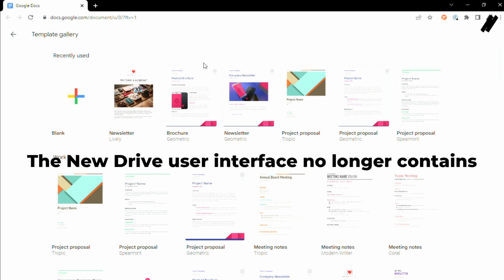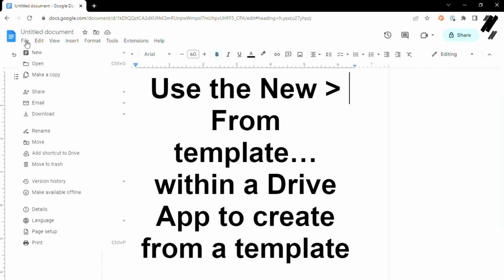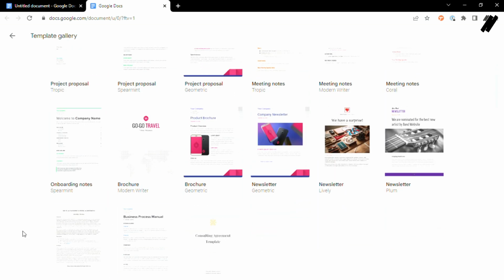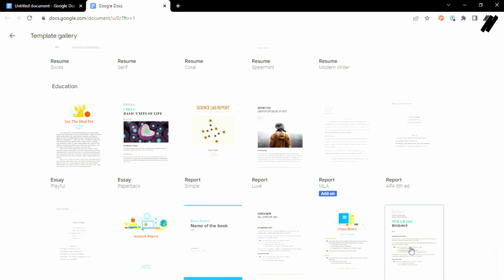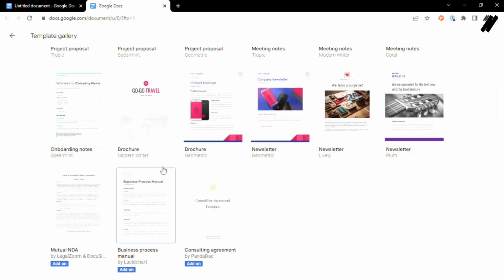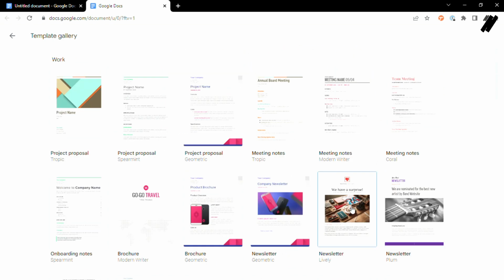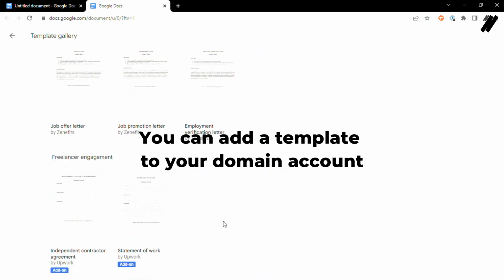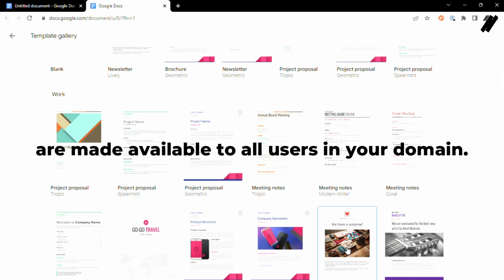Save time with a Google Drive template.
Since Google have just announced 60 new templates, if you haven't checked out Google Drive templates yet, now is a good time.

Table of Contents:
- GSuite Tips Series Intro
-   Tutorial
- Series Outro (We Build Digital Paths that Scale and Lasts)